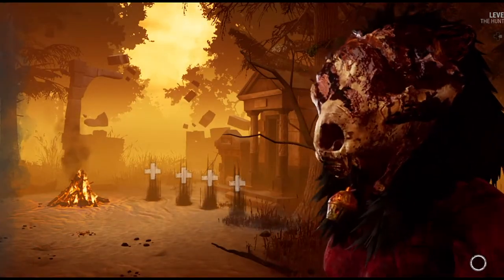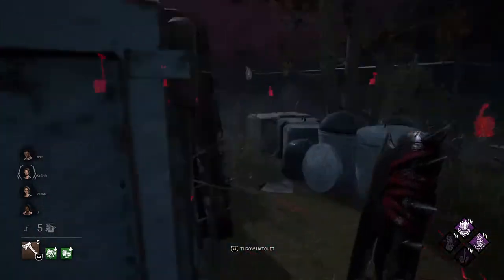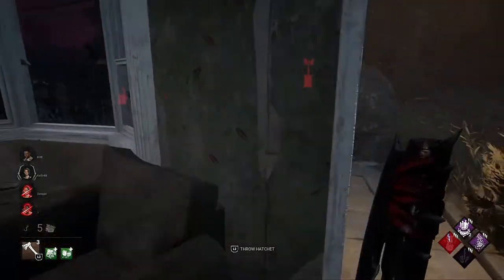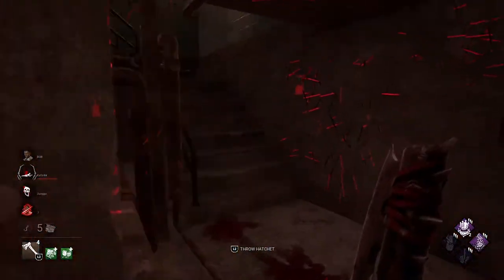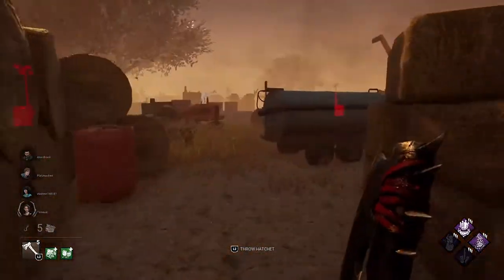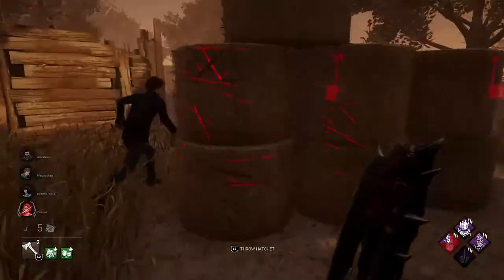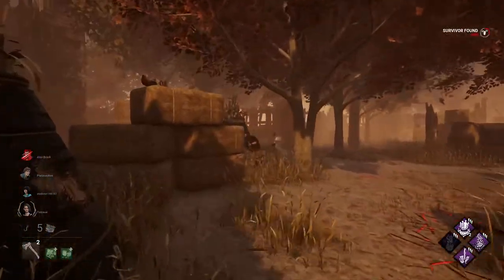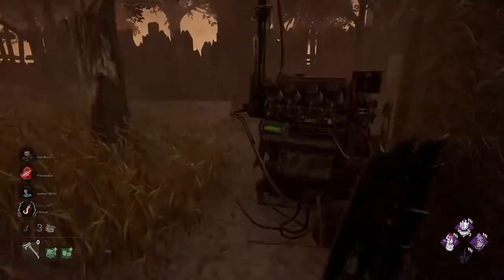CONSOLE HUNTRESS PERFECT BUILD - Dead By Daylight PS4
Hey, mates!
In this video, you will see the perfect build for Huntress in Dead By Daylight!